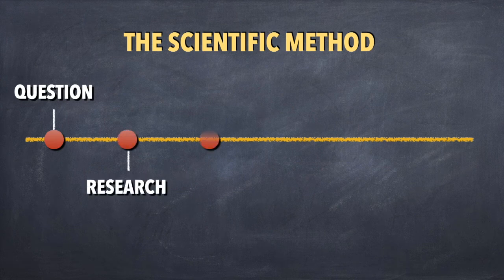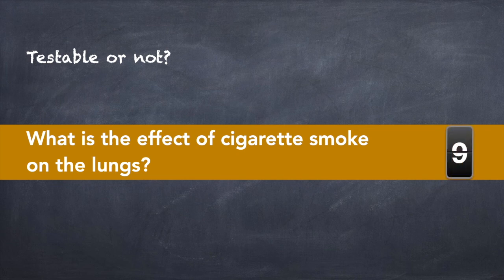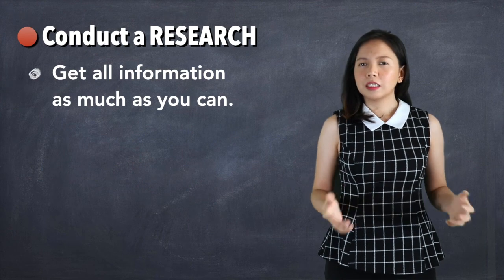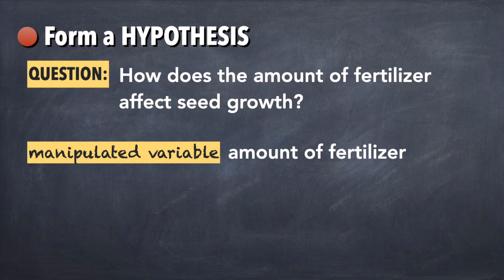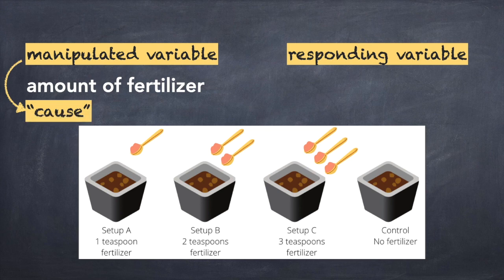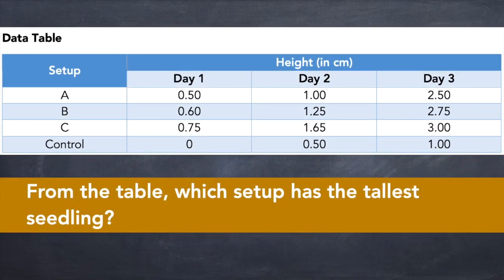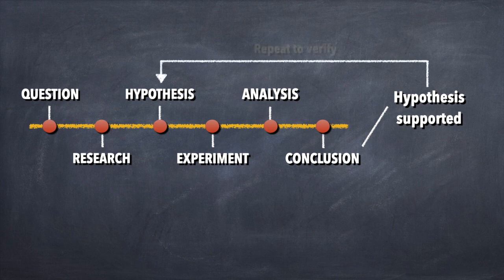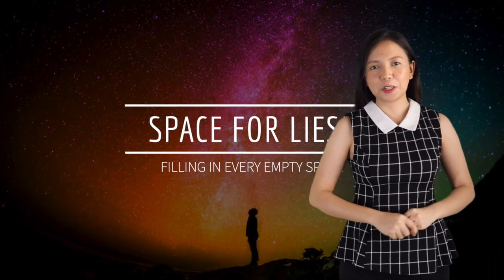THE SCIENTIFIC METHOD IN DETAIL: STEPS, EXAMPLES, AND FREE WORKSHEETS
This is the explain part of the 7E learning cycle-based video lesson on the scientific method.

⬇️ HOW TO DOWNLOAD WORKSHEETS AND ANSWER KEY
Fill out this Google form to get exclusive access on the worksheets and answer key.
Please refrain from commenting your email below for your own protection. 😊

Written and Narrated by Berliese Frias
Video Assistance by Louis Frias
Video Edited by Berliese Frias
Video clips by Pressmaster from Pexels
Video clips by Space Space from Pexels